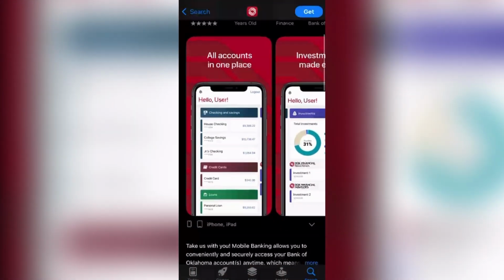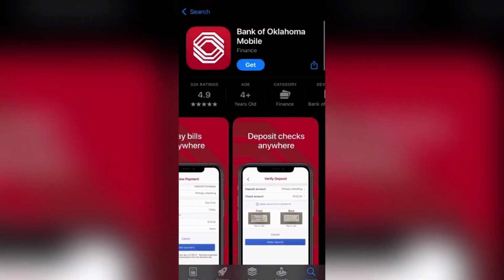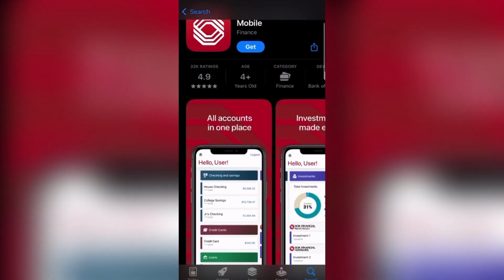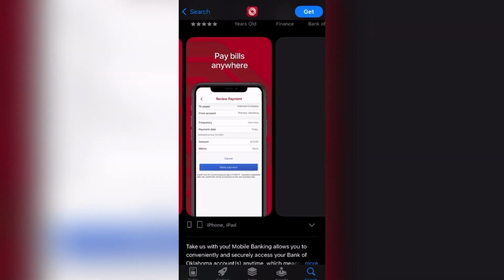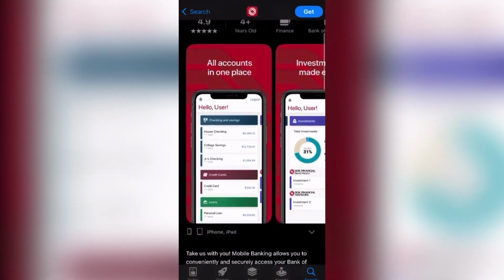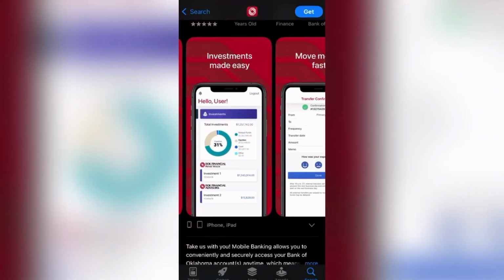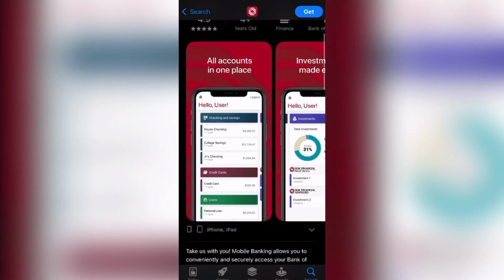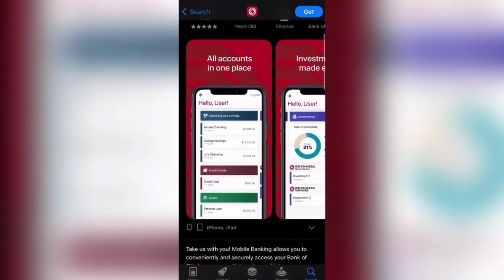BANK OF OKLAHOMA BANKING APP REVIEW - IS IT WORTH IT? (EXPLAINED)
:)) Bank of Oklahoma’s mobile app helps users manage their accounts securely and efficiently. This video explains how users can view balances, transfer funds, deposit checks, and pay bills directly from their phone. The app supports biometric login, account alerts, and digital wallet integration for easy access. Most users report a stable experience, though some mention issues after updates. It’s available for both Android and iOS and is designed for simple, on-the-go banking.

Search terms, ignore this section:

Bank of Oklahoma app review
How does Bank of Oklahoma app work
Bank of Oklahoma mobile app explained
App review Bank of Oklahoma features
Bank of Oklahoma online banking app
Review of Bank of Oklahoma mobile app
Is Bank of Oklahoma app good
How to use Bank of Oklahoma app
What you can do on Bank of Oklahoma app
Bank of Oklahoma app pros and cons
Explaining Bank of Oklahoma banking app
Bank of Oklahoma app full walkthrough
Everything about Bank of Oklahoma app
Bank of Oklahoma mobile banking features
Using the Bank of Oklahoma app